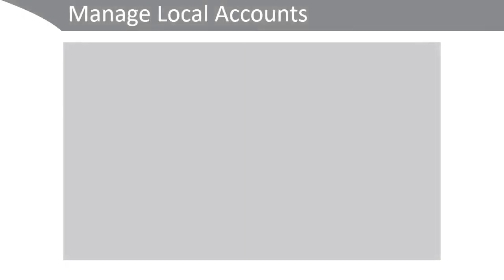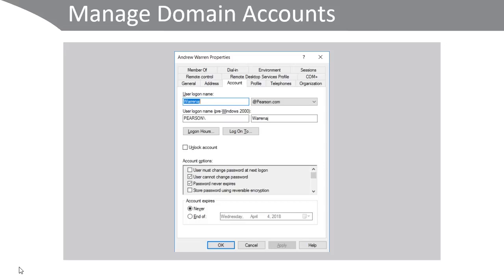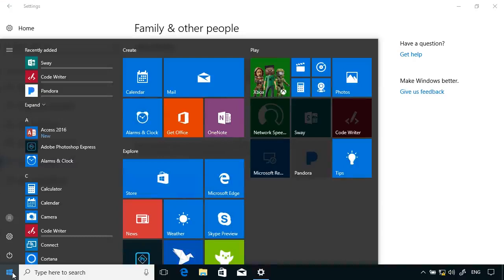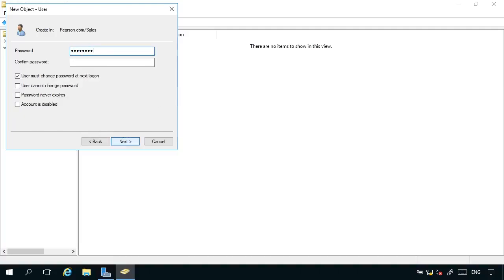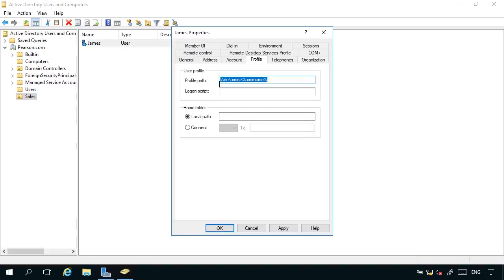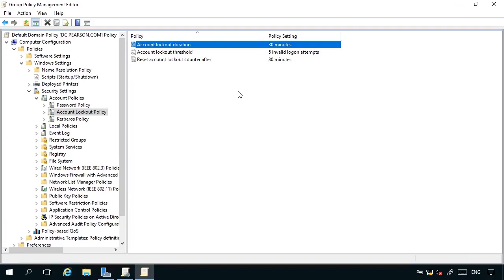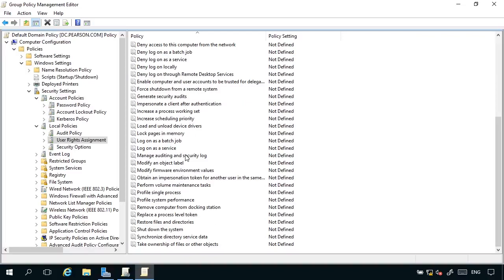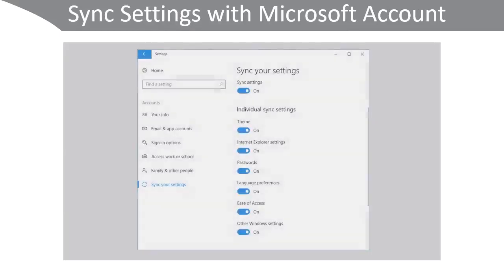09 2 3 Implement Accounts